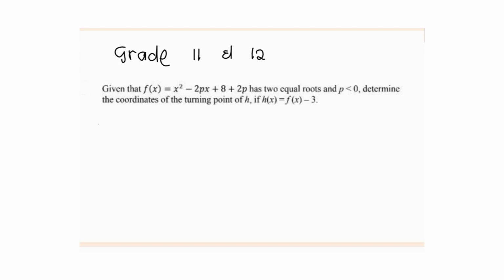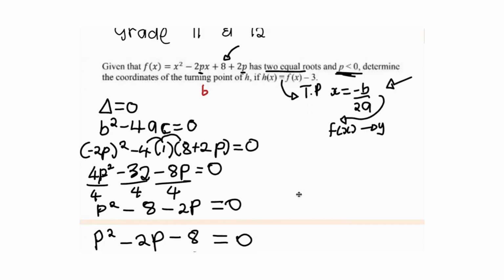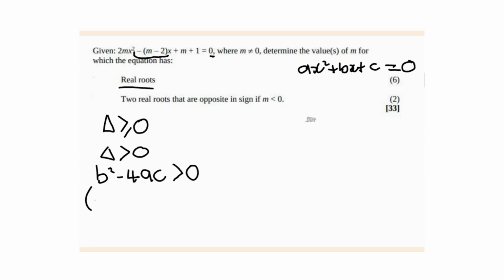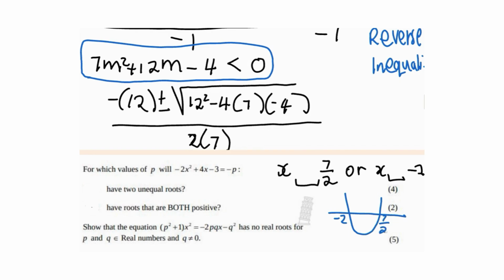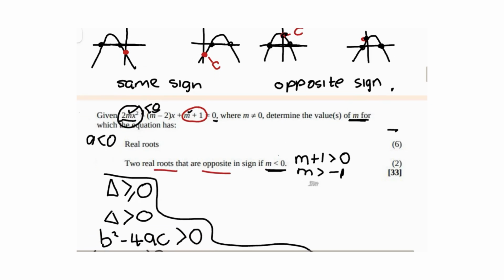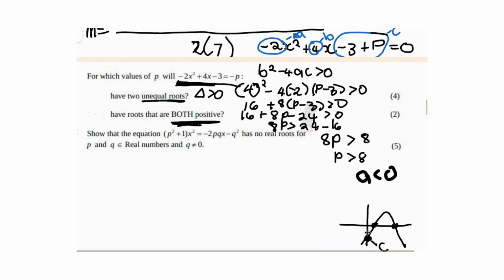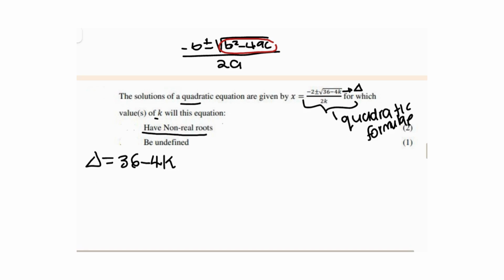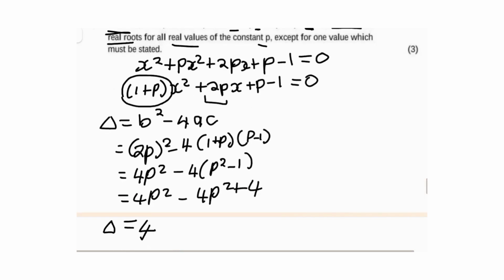Part 2: Nature of roots Mathematics Grade 11 and 12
Part 2 :Nature of roots
Let us have a look at different types of questions that you can be tested on the nature of roots and also application.